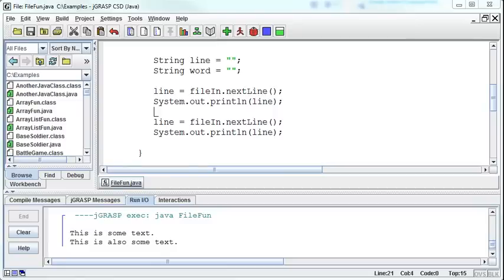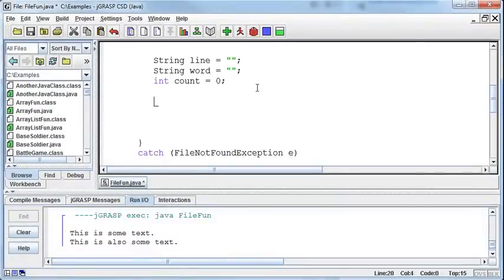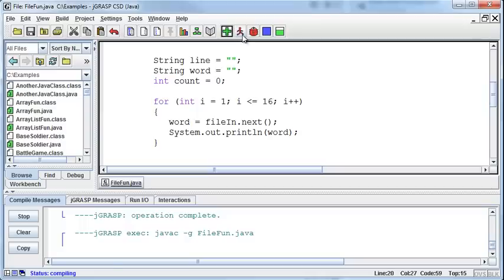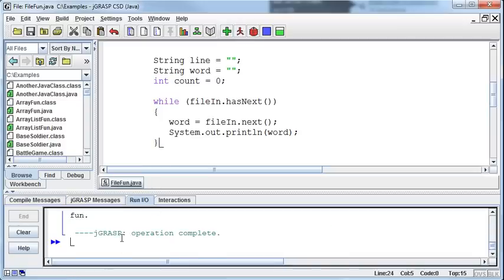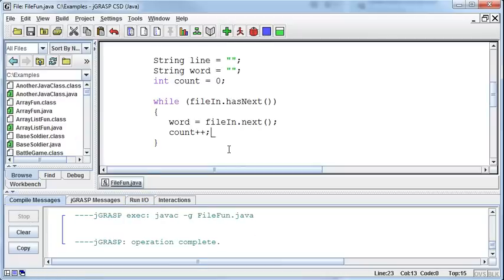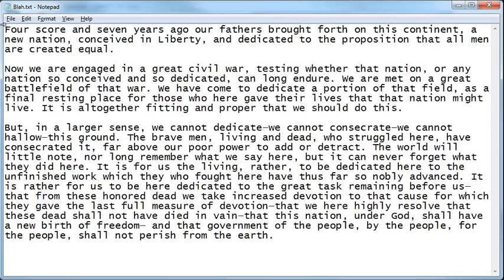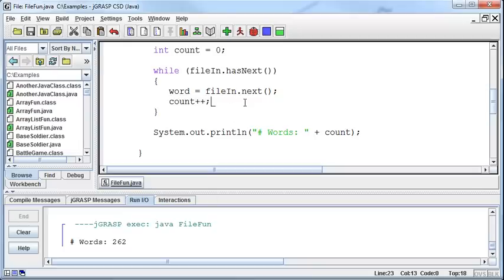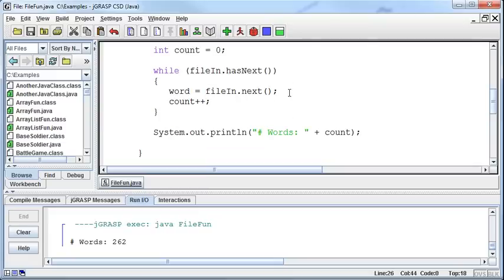060 - File Input - Part 03